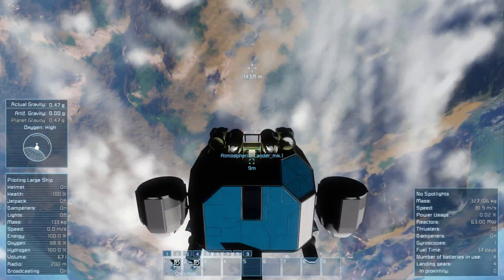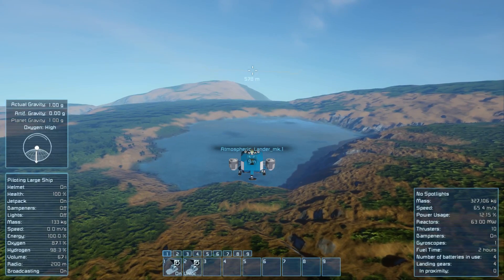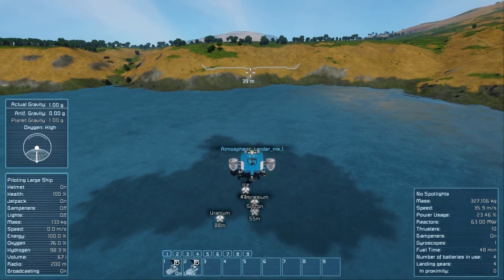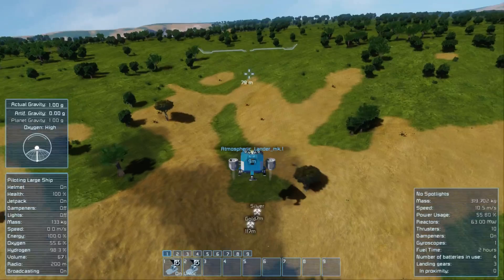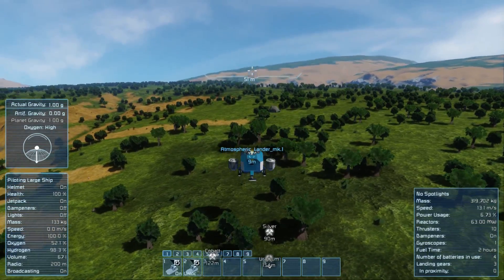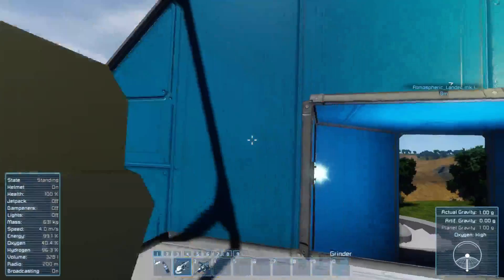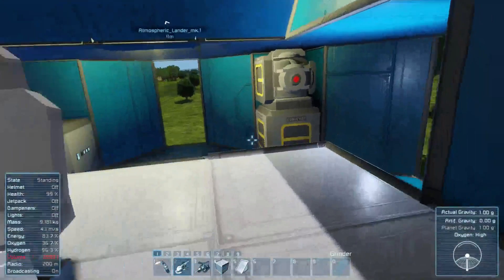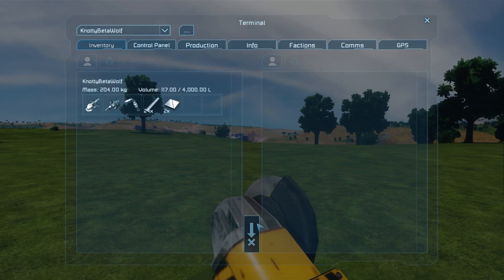Space Engineers Survival Ep.1 - Landing